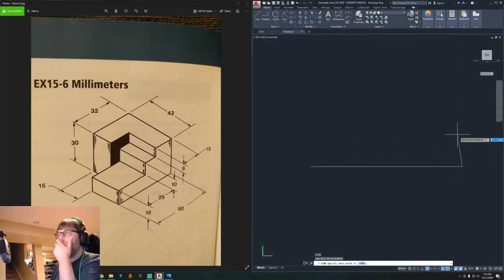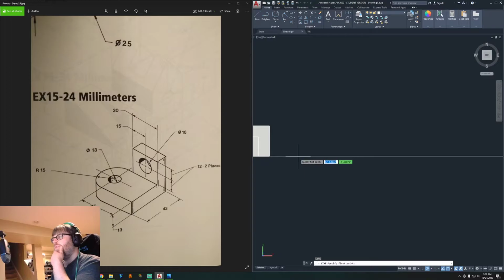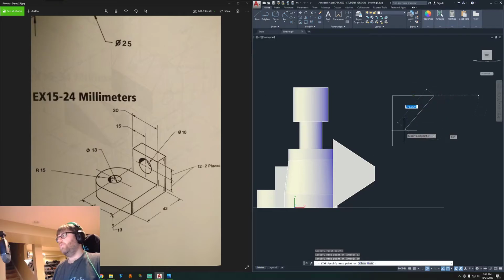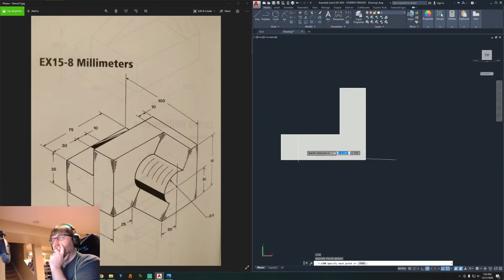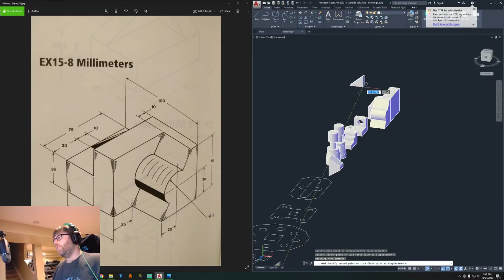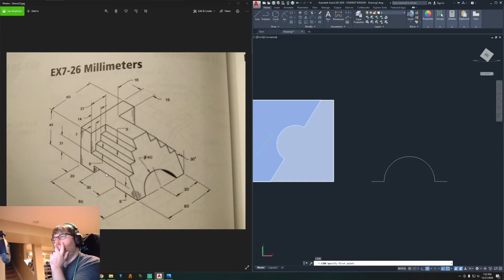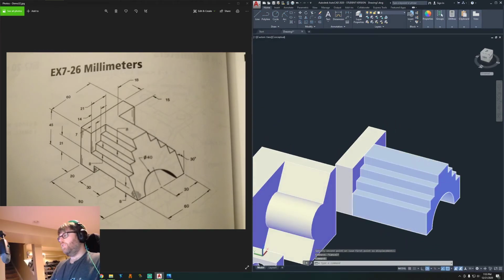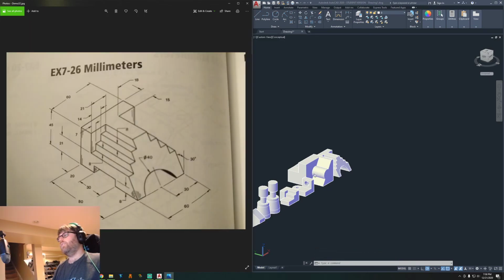10. Demos Part 3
Demos 27, 29, 31, 32